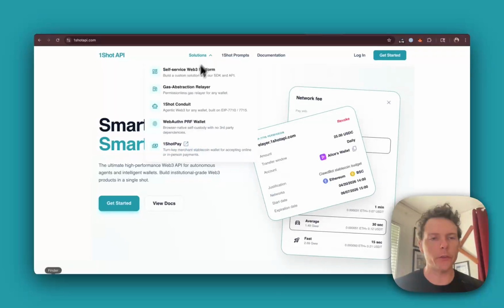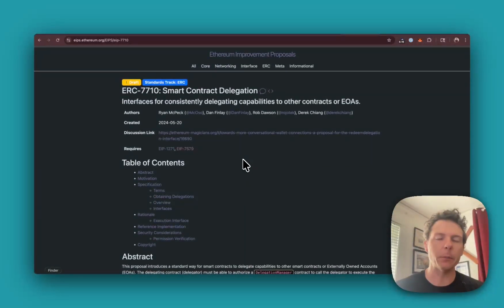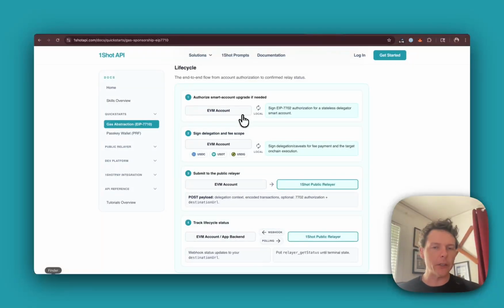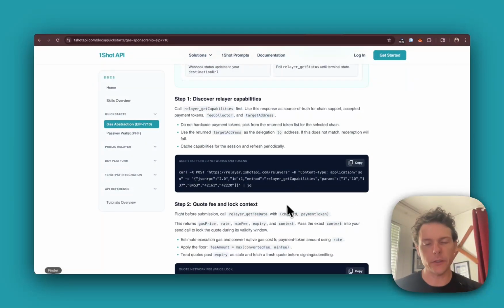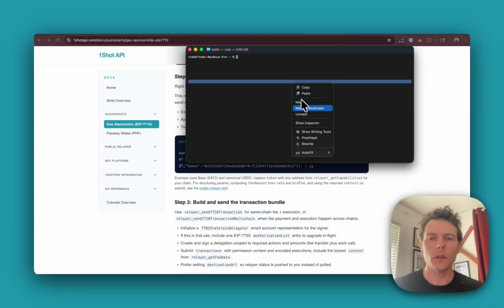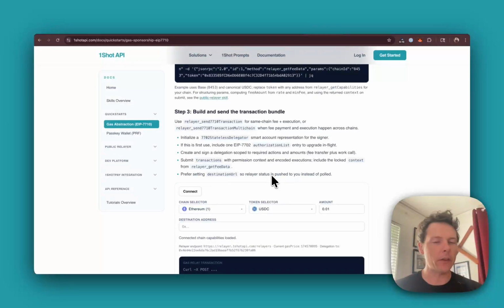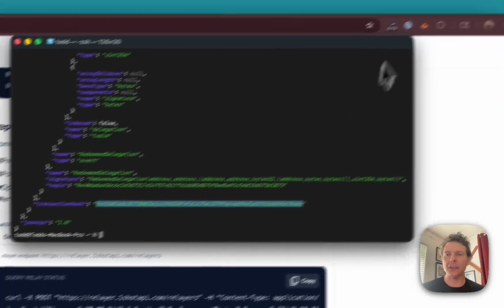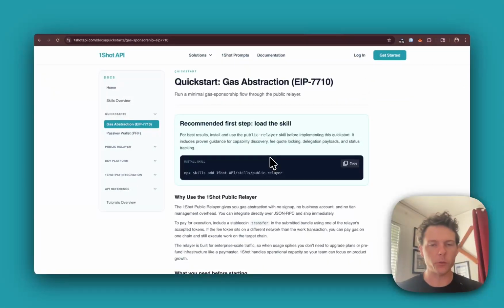Permissionless Gas Abstraction for MetaMask Smart Accounts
This is a walkthrough of 1Shot API's permissionless gas abstraction relayer.

You don't need to sign up for a business account, pre-fund a paymaster or install an sdk. Just point your application at the JSON-RPC api and include a stablecoin fee to cover the cost of the transaction.

Designed to work with MetaMask's smart account kit,